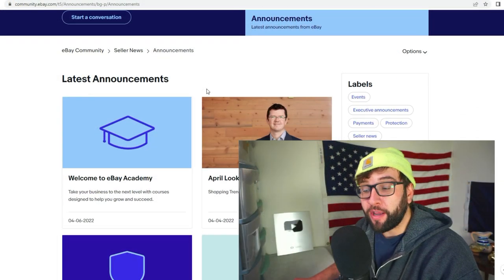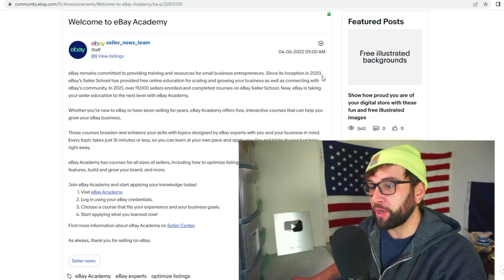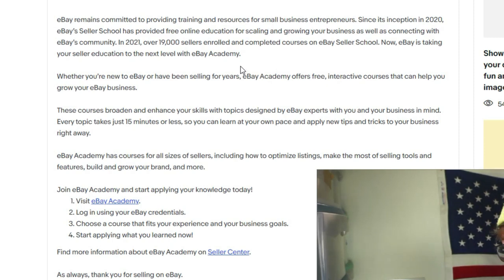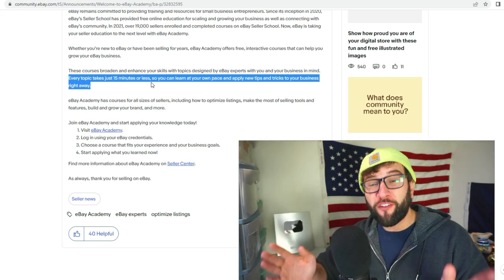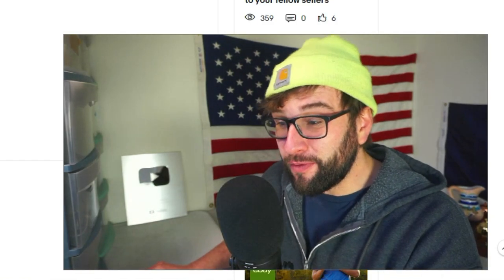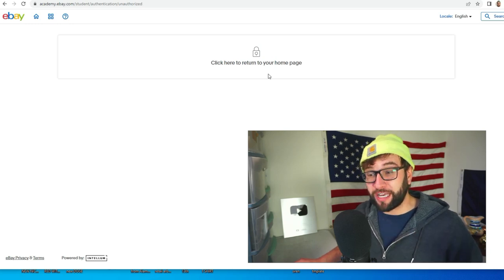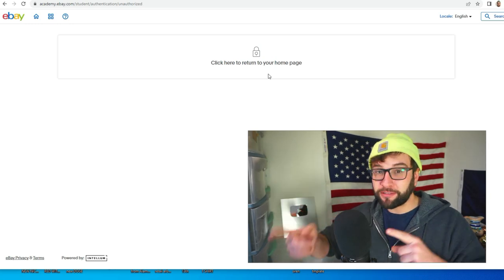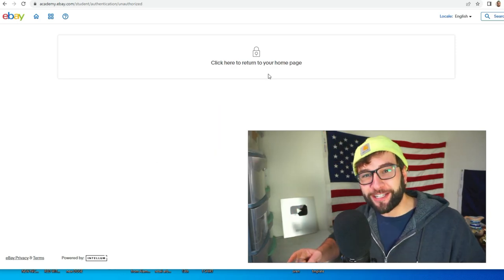This is HUGE for Ebay Sellers! ESPECIALLY NEW ONES!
I am definitely going to sign up when it becomes available.